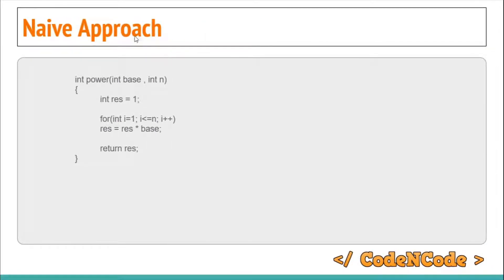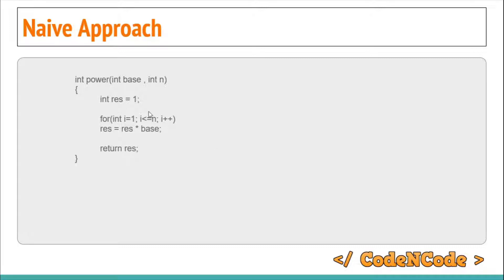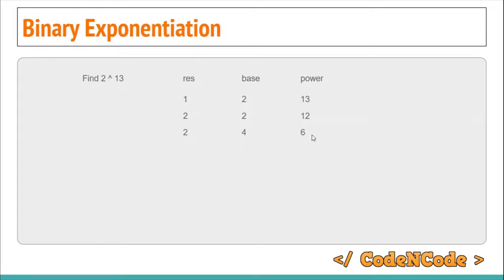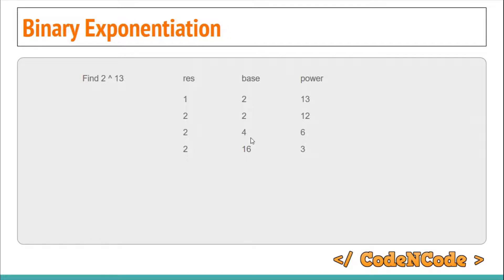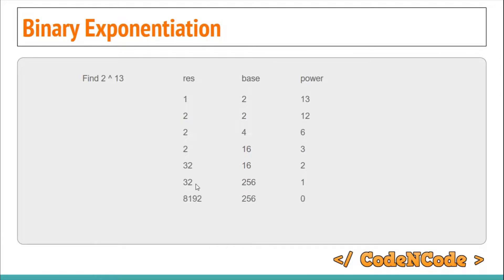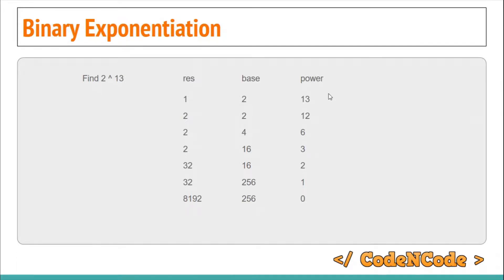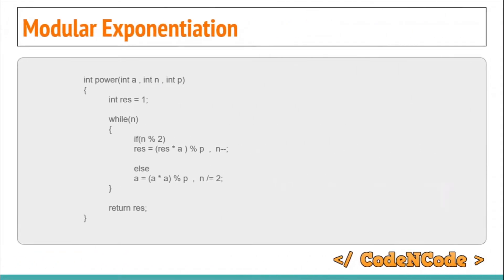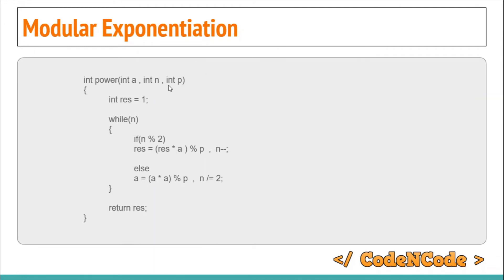L04 : Binary Exponentiation | Number Theory | CodeNCode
In this lecture we will be learning "Binary Exponentiation" technique using which you can evaluate a^n in O(logN) time.